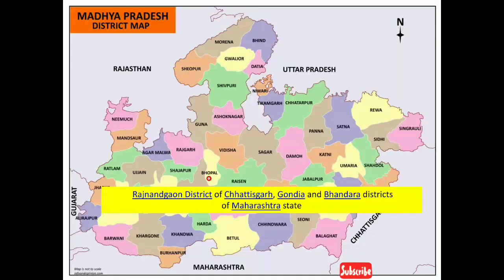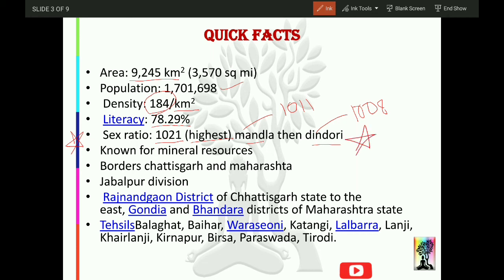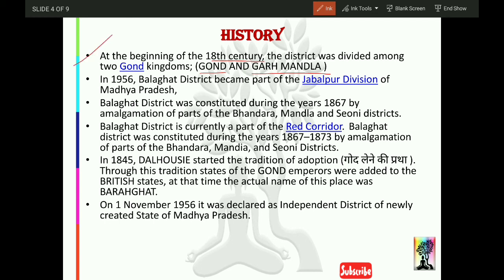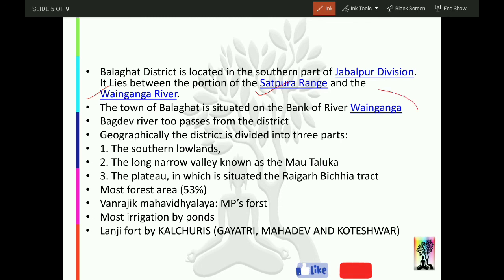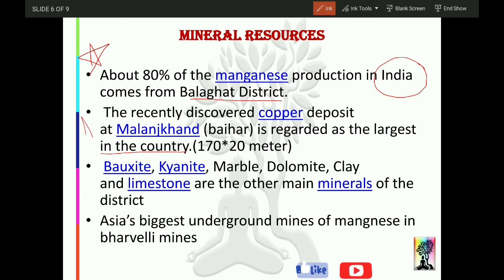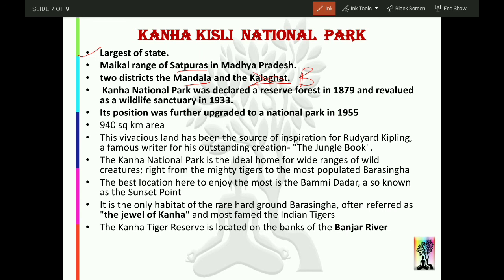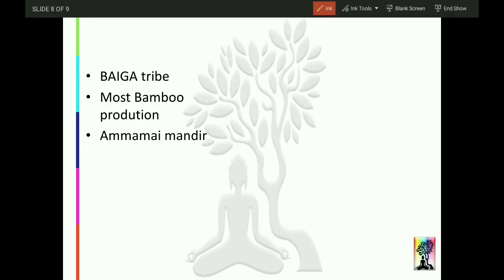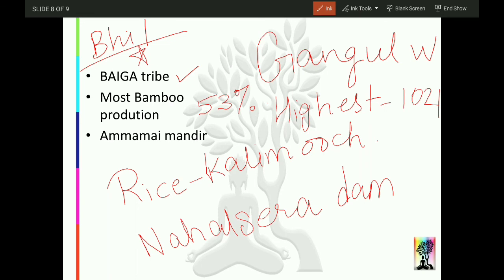BALAGHAT DISTRICT GK LECTURE-18 I MPPSC DISTRICT WISE SERIES I बालाघाट जिला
All about BALAGHAT district including its HISTORY, GEOGRAPHY, KANHAKISLI NATIONAL PARK, institutions, headquarters, museums and demographic details along with the current affairs. District wise full coverage of MPPSC. This video is most important for MPPSC Prelims as well as Mains. Compilation from 2-3 sources to give you complete material in one single video